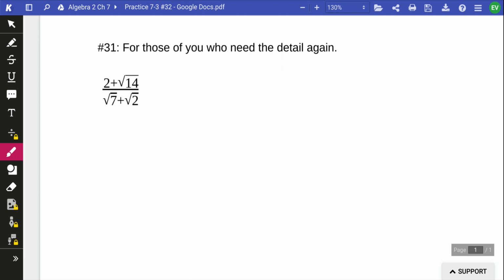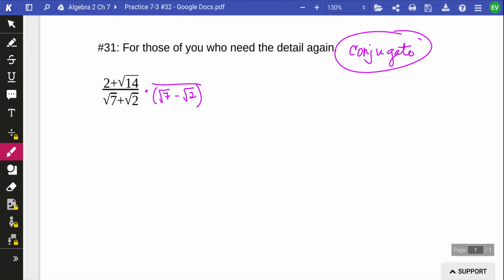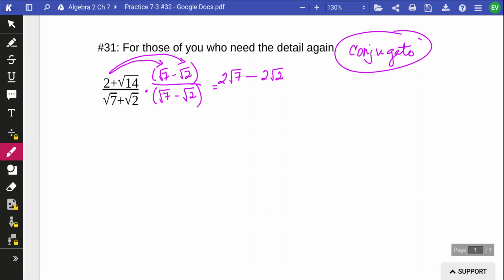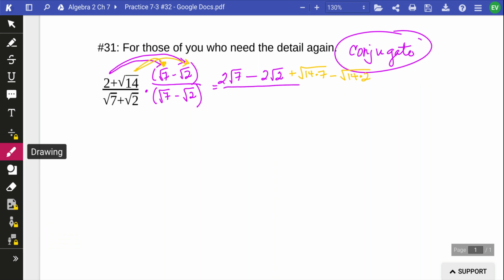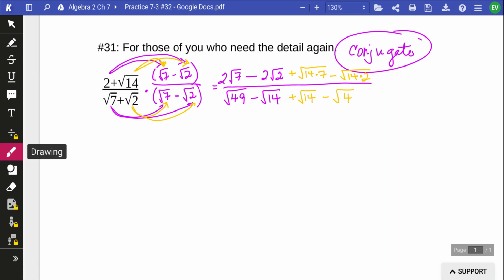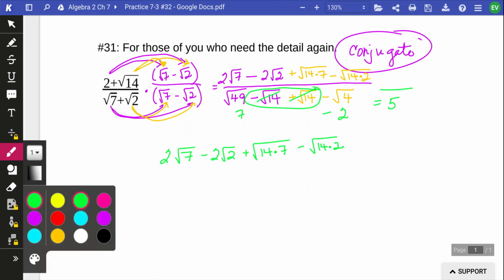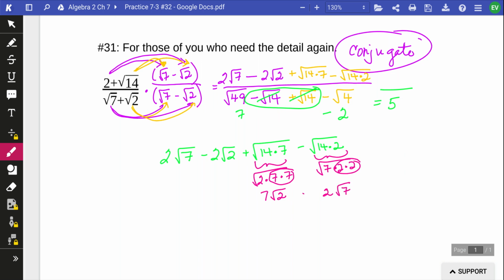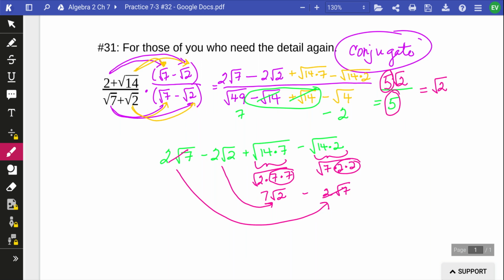Practice 7 3 #31 Explained